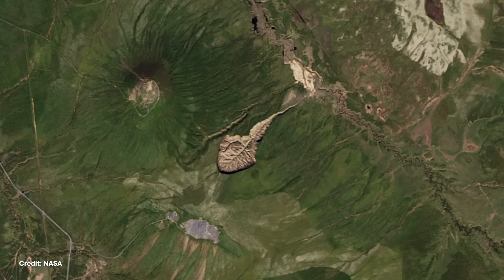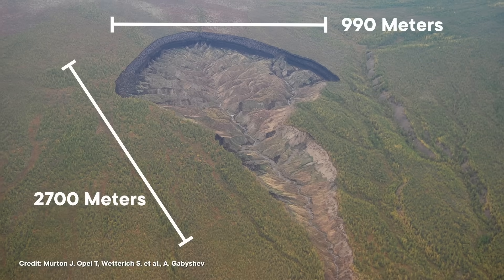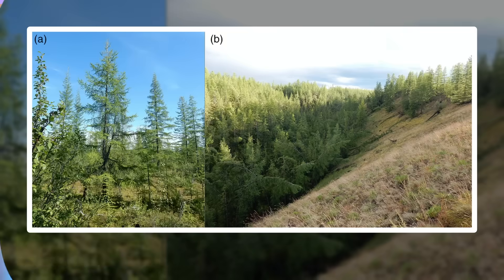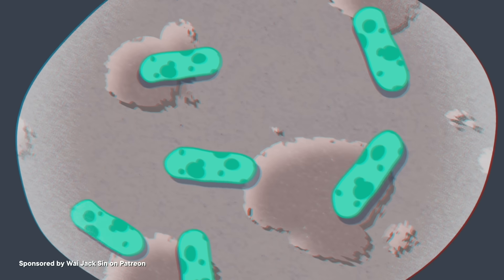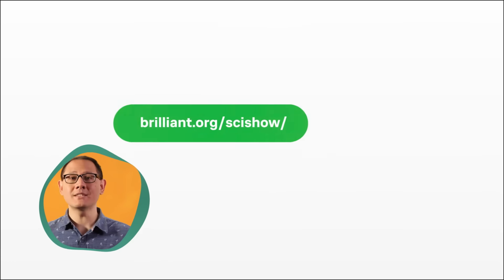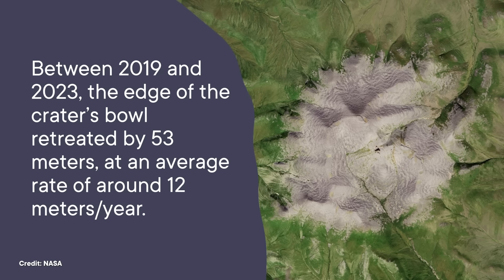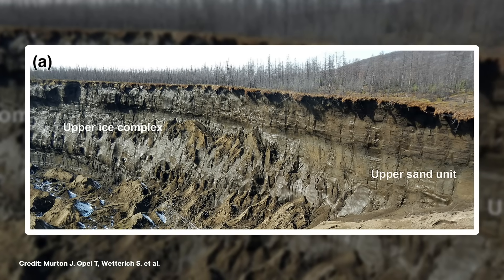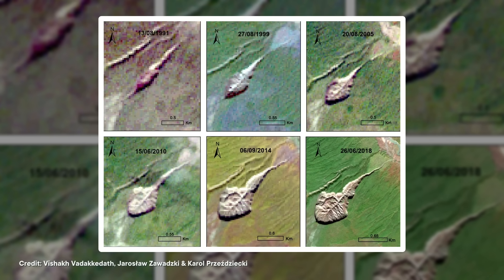The Doorway to the Underworld is Growing and We Can't Stop It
Batagay (aka Batagaika) Crater goes by many names. Scientists call it a retrogressive thaw megaslump; the internet may know it best as the Doorway to the Underworld. And since it opened up in the Siberian permafrost over half a century ago, it's been getting bigger.